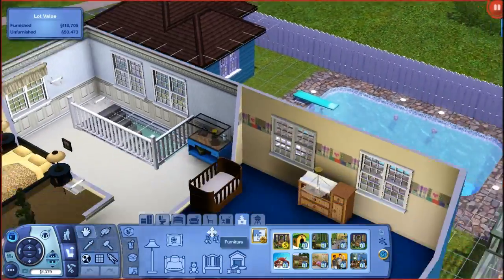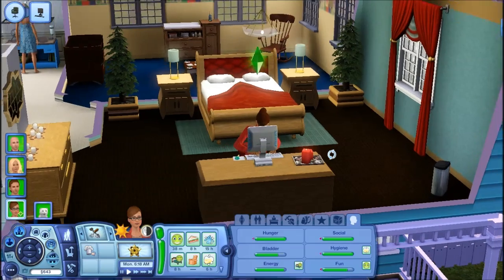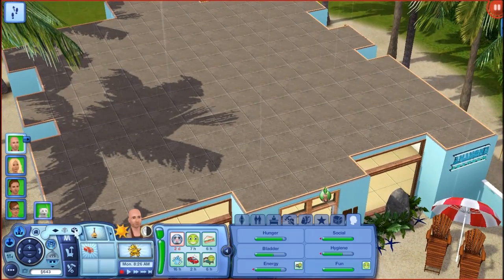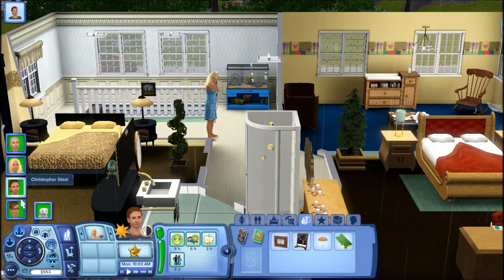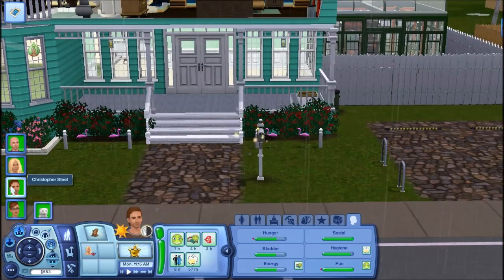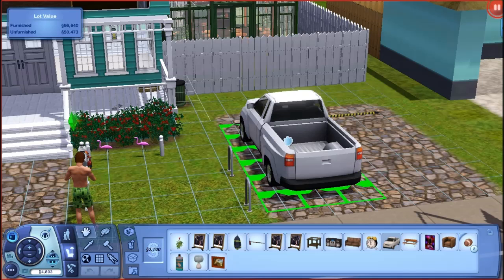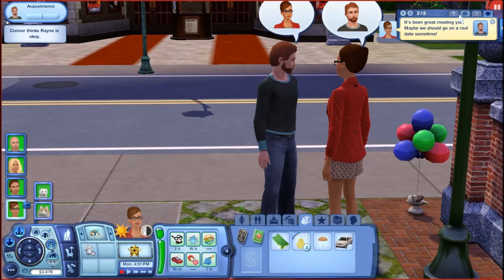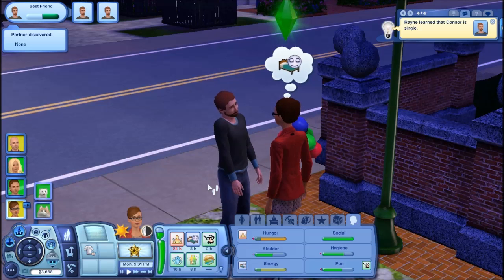Let's Play: The Sims 3 Seasons - (Part 24) - Sunlit Tanning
→ The Sims 3 Seasons Gameplay: Rayne finds a love interest on the internet.

→ "Don't forget to 'Like' and 'Favorite' this video."

→ Recording Info:

Recording The Sims 3 Gameplay: Fraps
Microphone: Blue Snowball
Editing: Sony Vegas Pro 11 & Windows Live Movie Maker